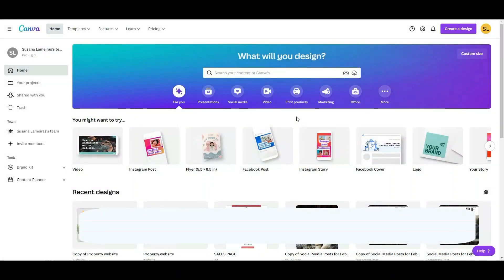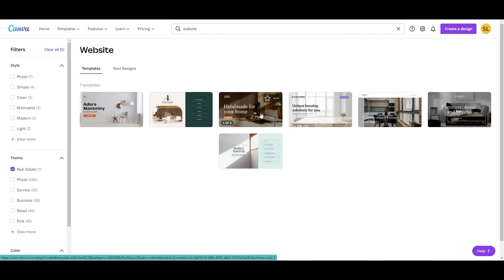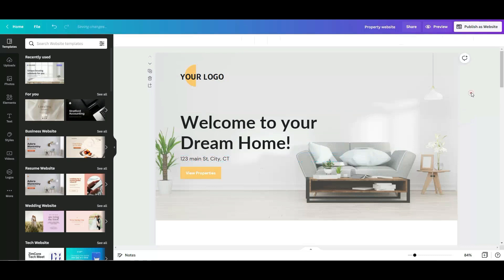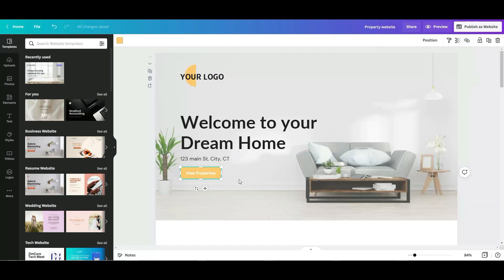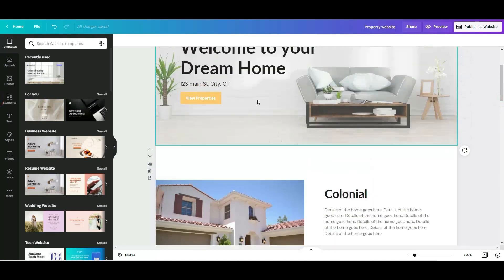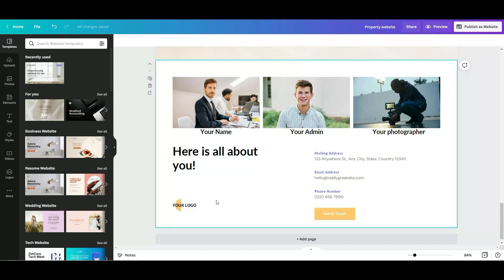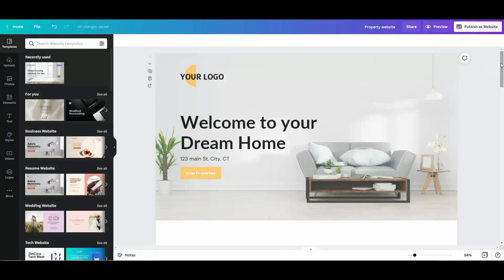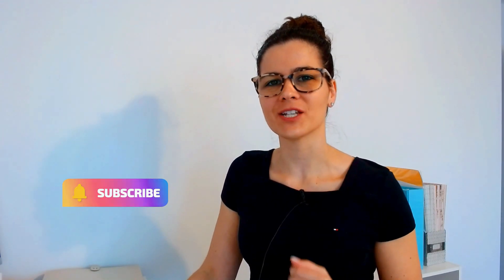👉 Your listings will STAND OUT from the crowd! - Template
If you want to stand out from the crowd on social media, this idea is EXCELLENT! Take advantage of this idea and the platform to grow your business!

👉 Try Canva Pro for 30 days!

👉 Template link!

Here are other videos that you can watch at your own pace!